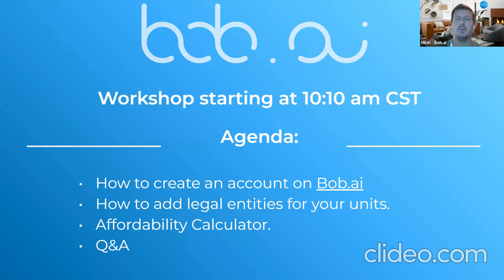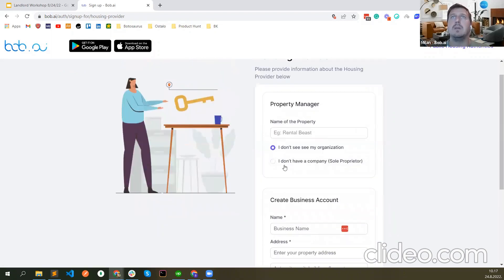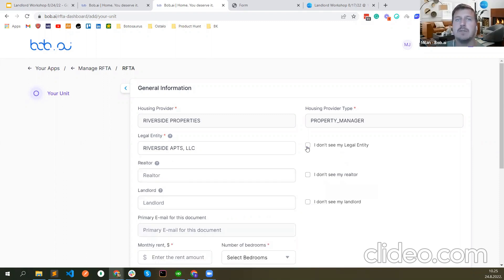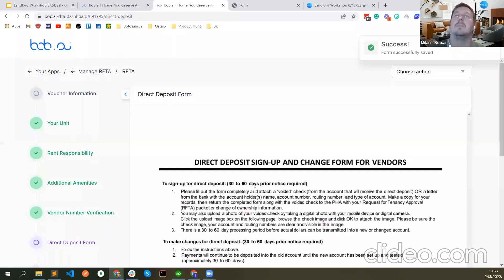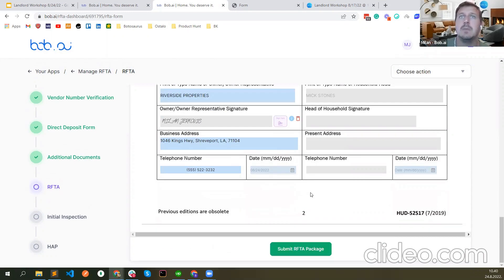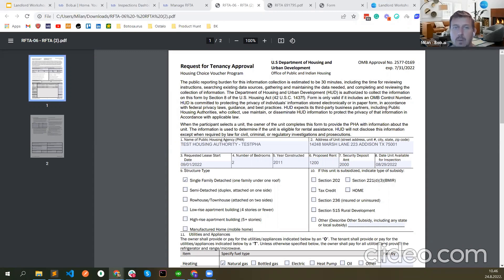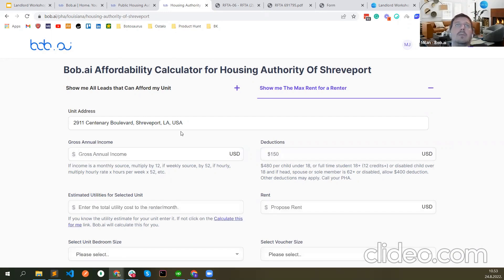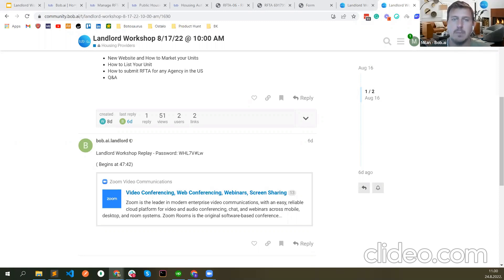Bob.ai Landlord Workshops - Account Setup and eRFTA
This is the video recording from the workshop that we had on 8/26/2022